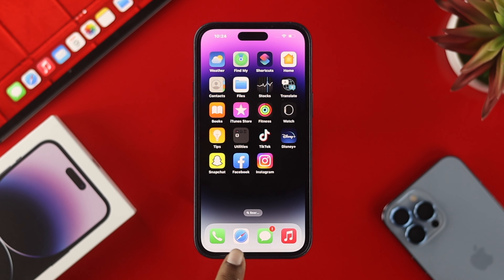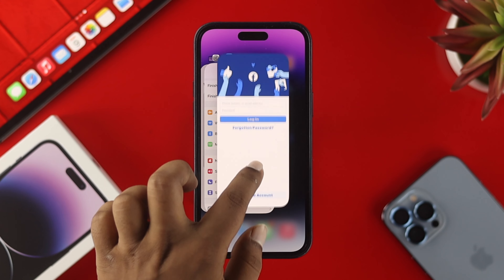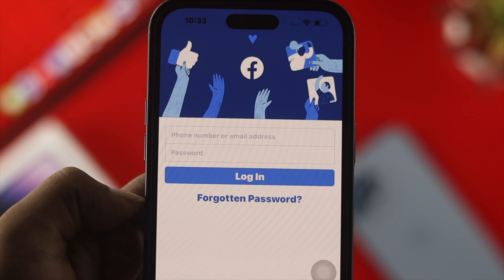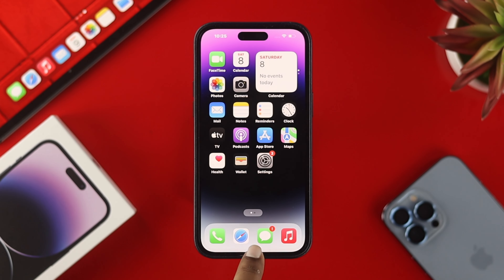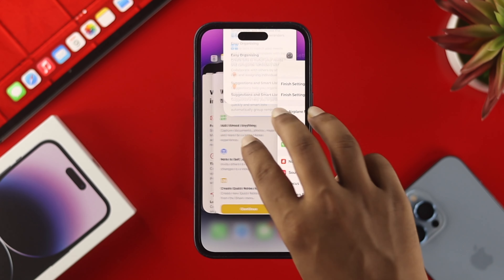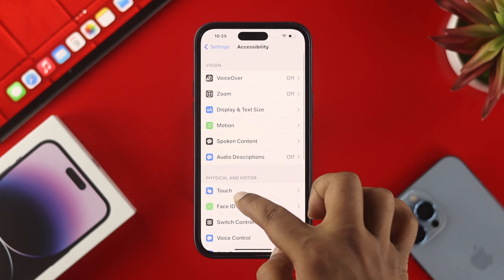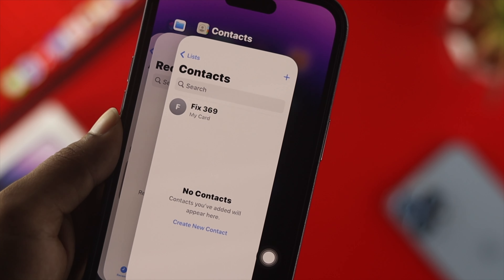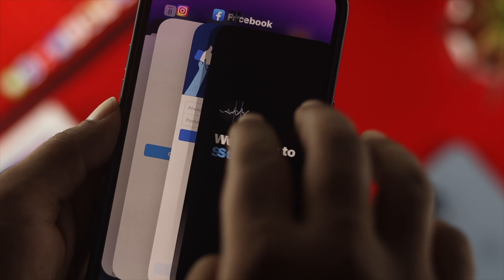How To Close All Open Apps On iPhone 14!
You have a new iPhone 14 Pro Max or Plus (iOS 16) so you want to Close all running apps in the background. Here are 2 easy ways to close a single app or multiple apps at the same time on iPhone 14 Pro Max and Plus.

These 2 ways will also work for iPhone 13/12/11 Pro Max and Mini or any iPhone running on iOS 16 or later easily.

0:00 Video Overview
0:36 First Way
1:25 Second Way